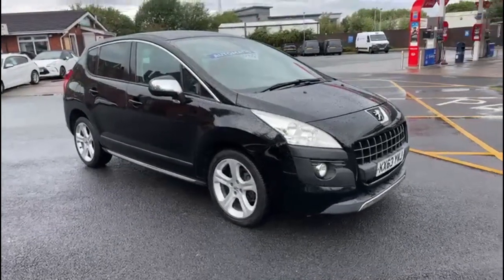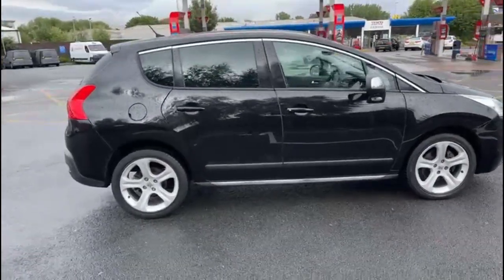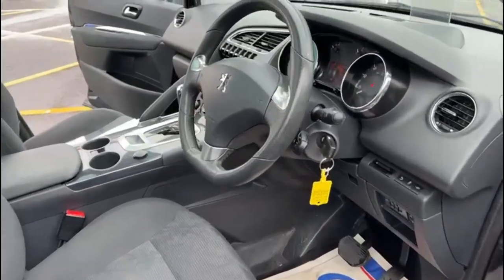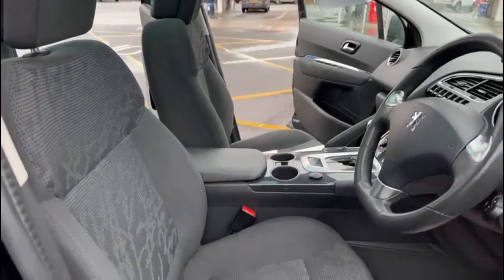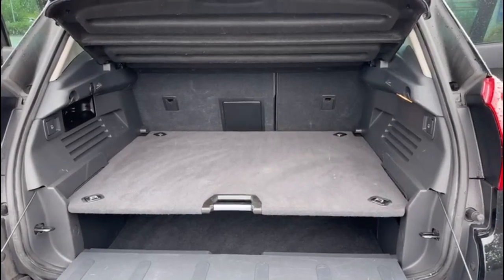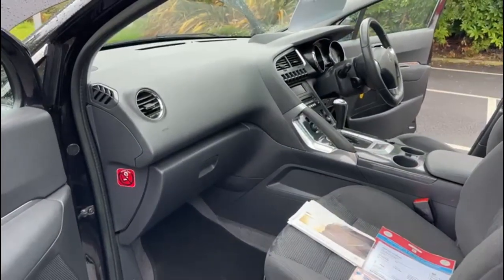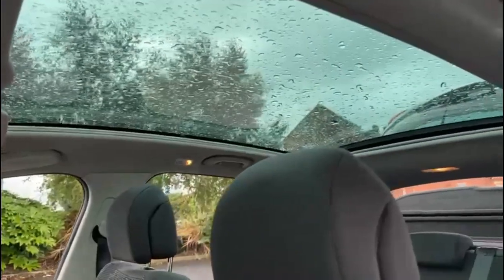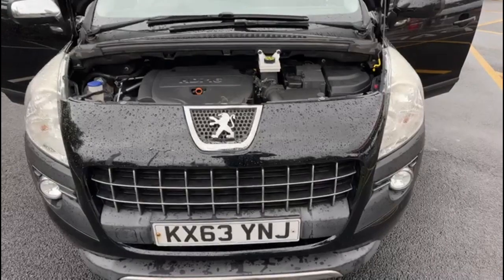My Movie 7